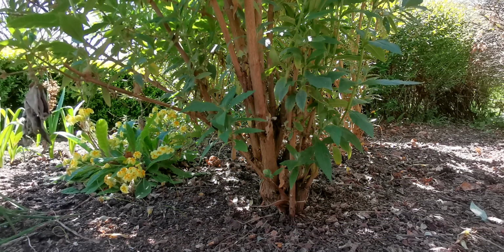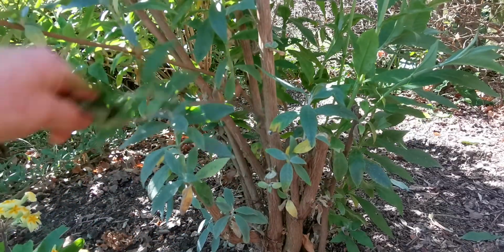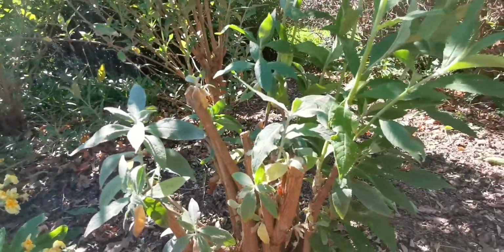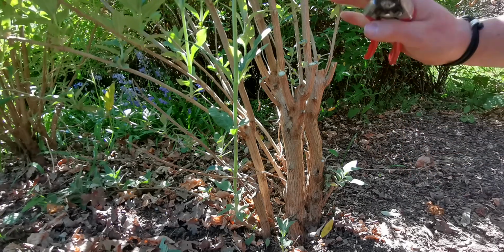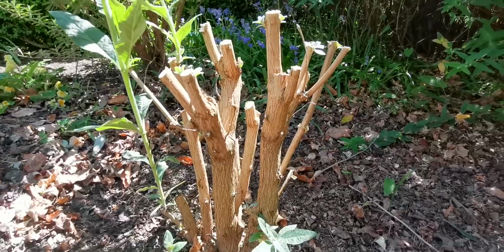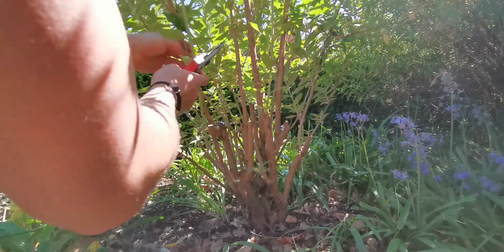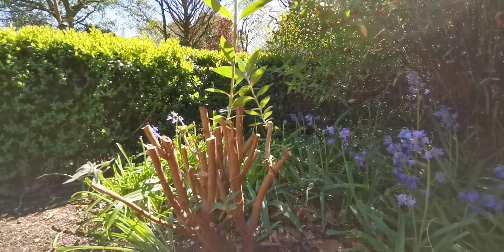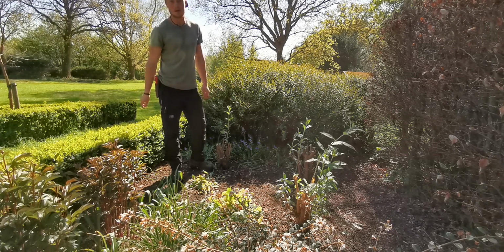How to prune Buddleia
In this video I show you how to prune three overgrown Buddleia to create a strong basal framework. It was a little late in the year to be pruning as I explain in the video but in this case it is better to do it later in the year rather than not doing it or else other plants in the bed would suffer from it being overgrown. Buddleia's are fantastic plants to have in the garden at the back of formal boarders with their scented floral display and they do wonders for the pollinators.